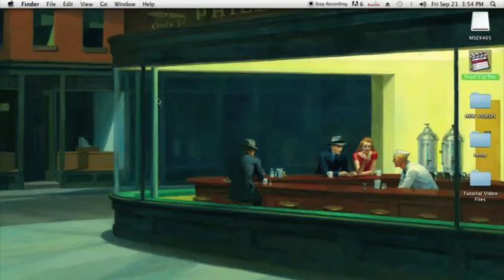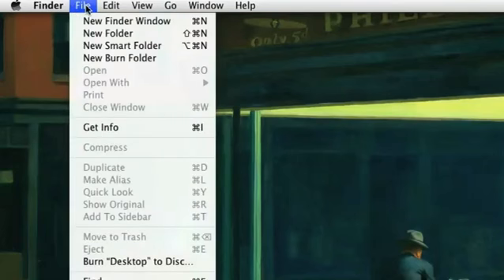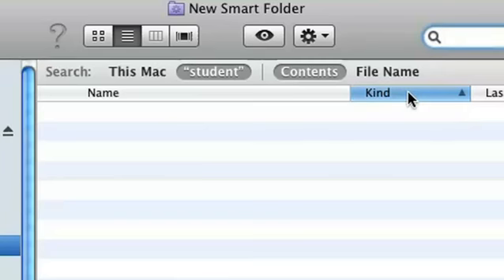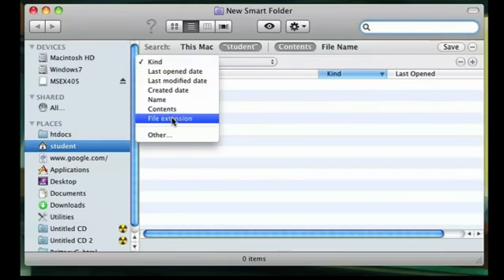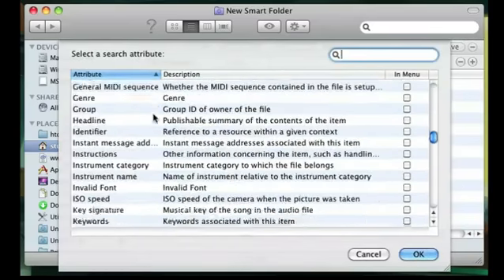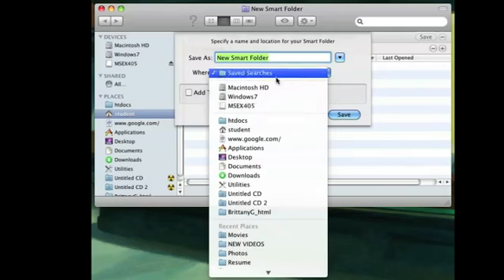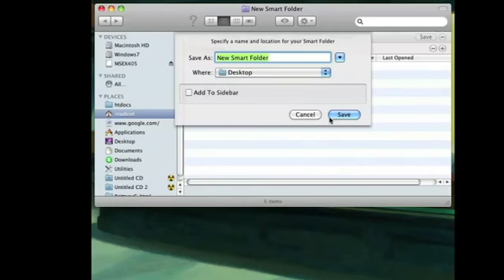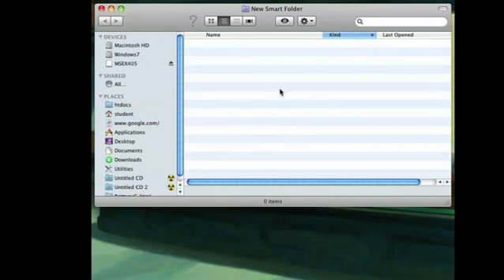How to Auto-Organize Into Folders by File Types on a Mac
How to Auto-Organize Into Folders by File Types on a Mac. Part of the series: Working on a Mac. Auto-organizing into folders by file types on a Mac can really help save you time in the long run. Learn how to auto-organize into folders by file types with help from a Web designer and programmer in this free video clip.